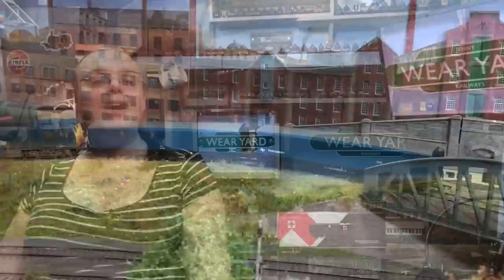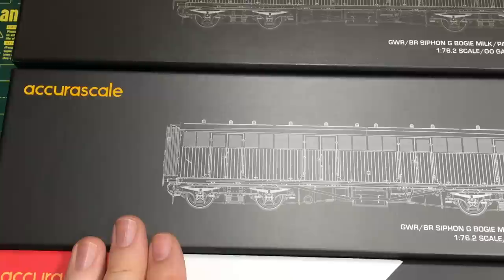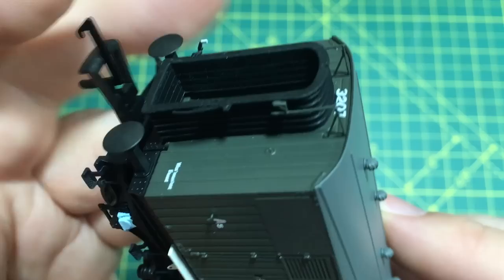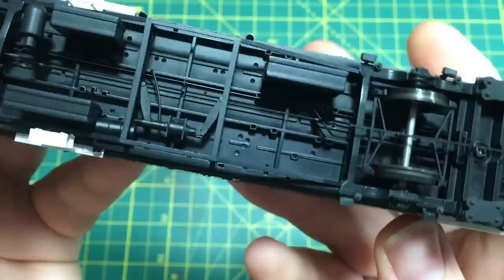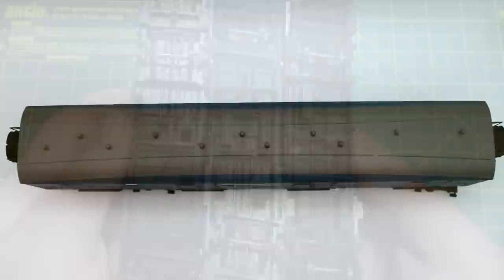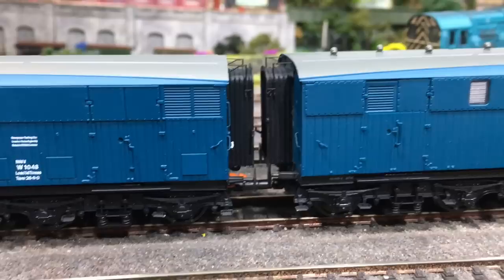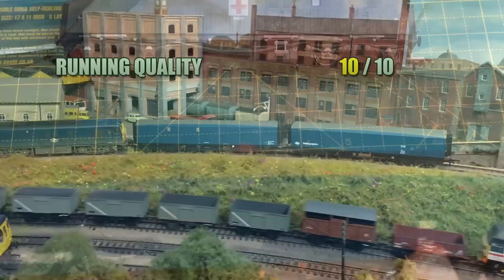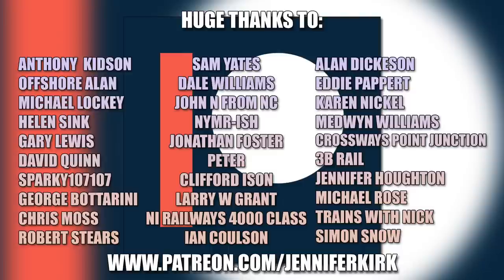The Ultimate Siphon G? Accurascale Bogie Milk, Newspaper Vans & Parcel Wagons - Unboxing and Review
Today Jenny is taking a look at the Accurascale Siphon G vans. Model railway enthusiasts have been clamouring for an update to the Siphon G for years and Accurascale has stepped up. Will they hit the mark, or fall short? Let's find out! If you like the look of these vans and fancy some for yourself, here's a link to help you out